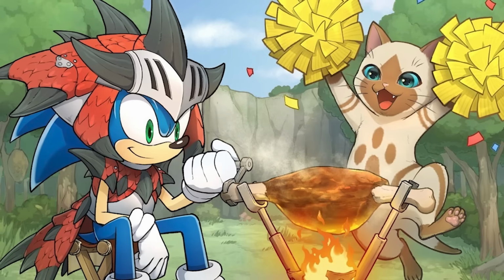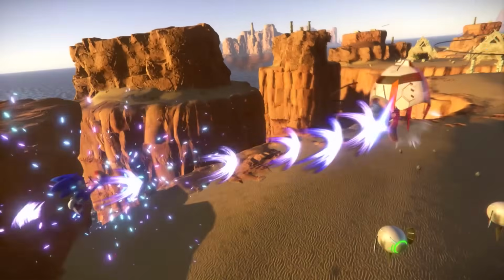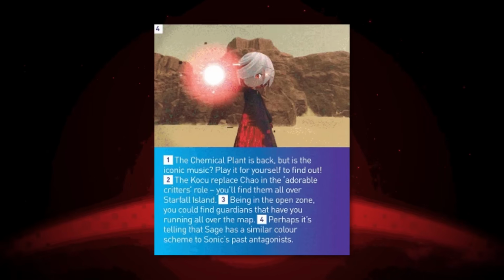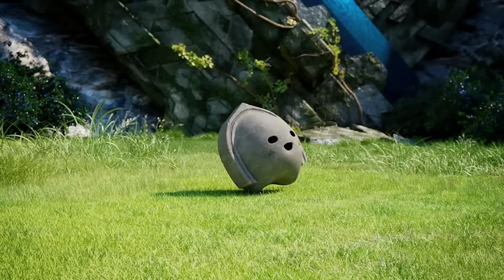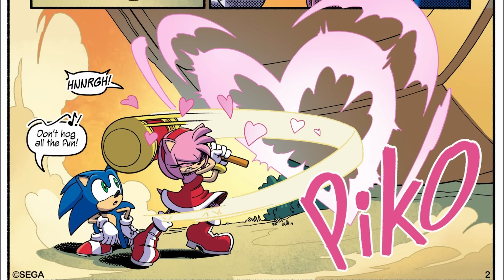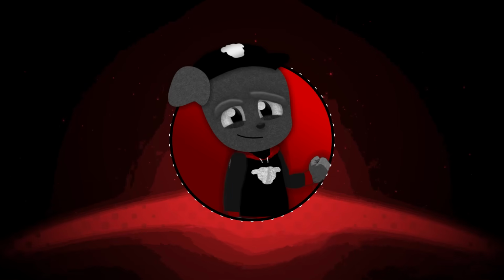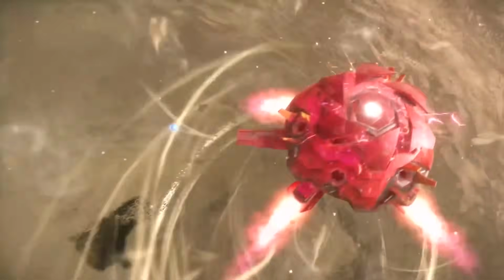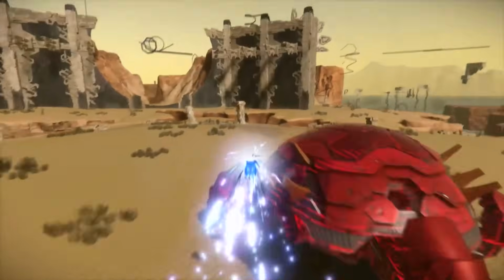INSANE new Sonic Frontiers music - and more!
Cyberspace? More like Tomorrowland Zone, as Sonic dives head first into the EDM genre.

Sonic Frontiers[a] is an upcoming platform game developed by Sonic Team and published by Sega. As Sonic the Hedgehog, the player explores the mysterious Starfall Islands to collect the Chaos Emeralds after Sonic, Miles "Tails" Prower, and Amy Rose separate when falling through a wormhole. Frontiers integrates platforming and traditional Sonic elements—such as rings and grind rails—into the series' first open world, where the player solves puzzles to collect items and fights robot enemies.

Development began after the release of Sonic Forces (2017). Sonic Team head Takashi Iizuka wanted Frontiers to set a new template for Sonic games to follow, similar to Sonic Adventure (1998). Sonic Team settled on an open-ended design and focused on adapting Sonic's abilities to an open world. Frontiers is scheduled for release on Nintendo Switch, PlayStation 4, PlayStation 5, Windows, Xbox One, and Xbox Series X/S on November 8, 2022.